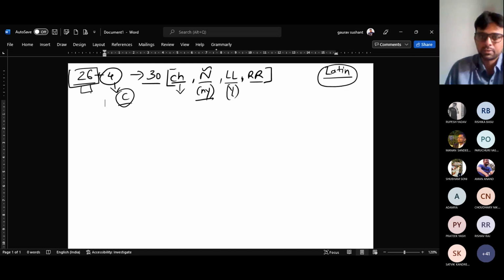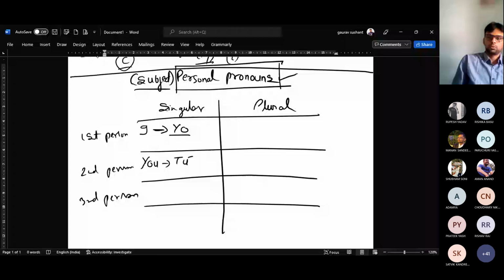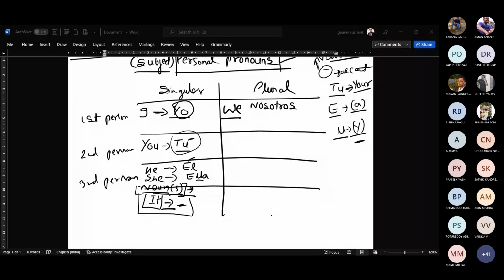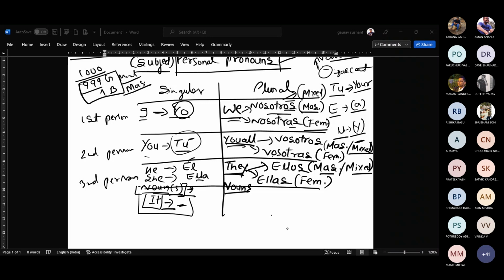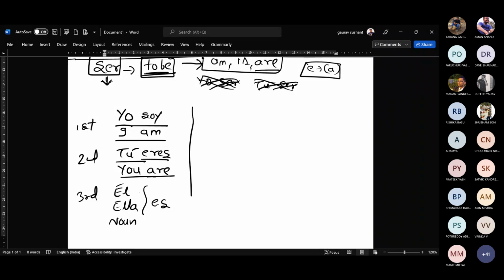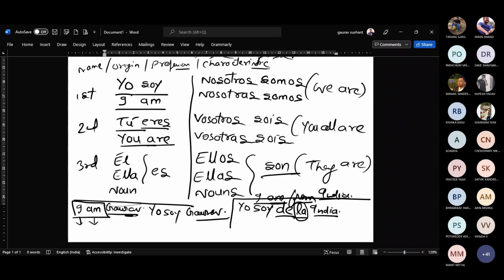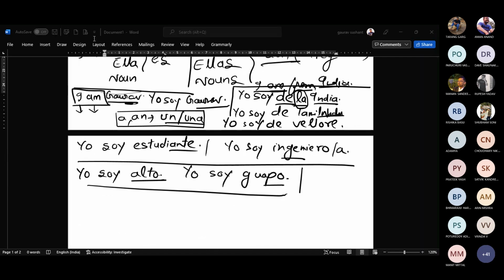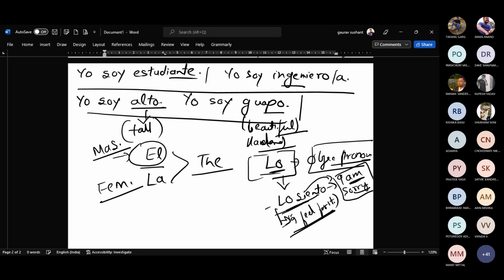Personal Pronouns and SER verb in Spanish